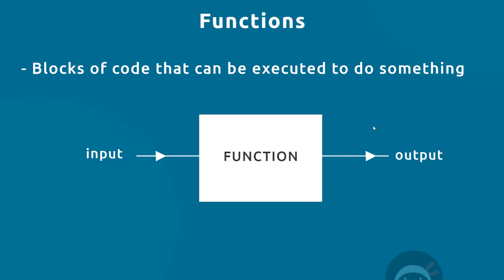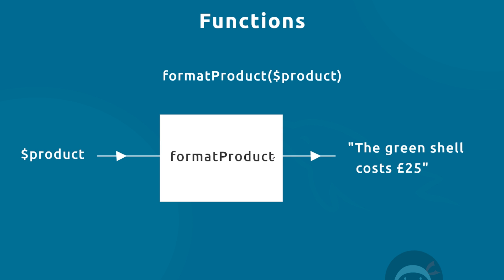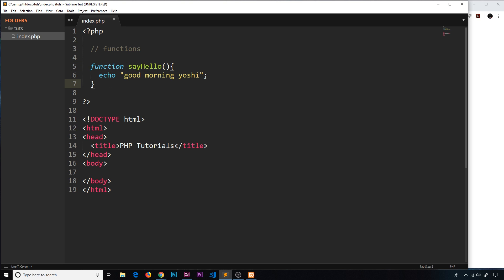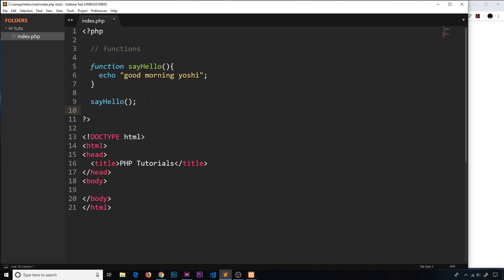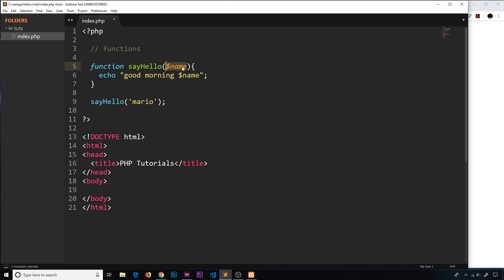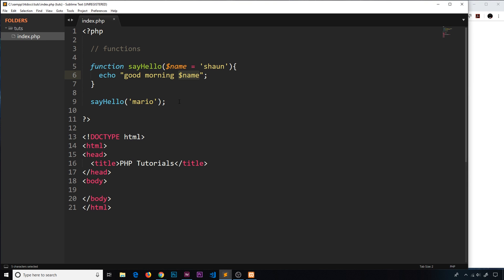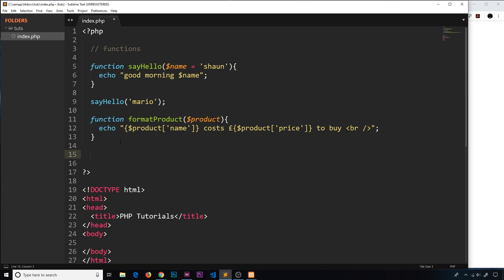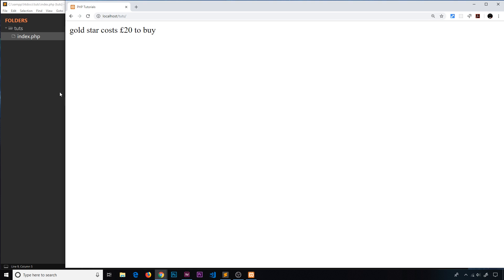PHP Tutorial (& MySQL) #13 - Functions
Hey gang, in this PHP tutorial I want to introduce you to the concept of functions. Functions are an important part of pretty much every programming language, and allow us to create callable blocks of code that can be re-used.